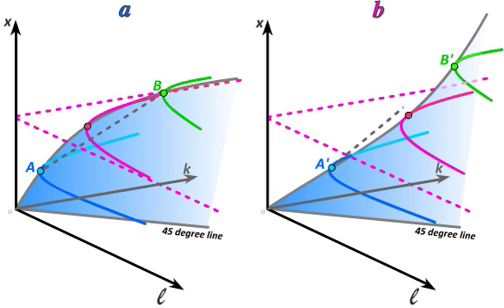nechyba graph 12.5